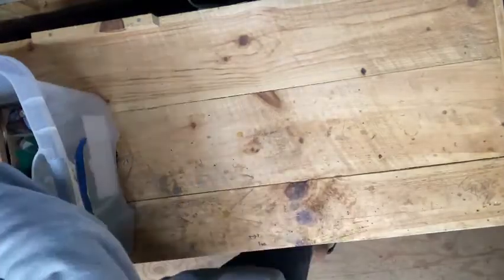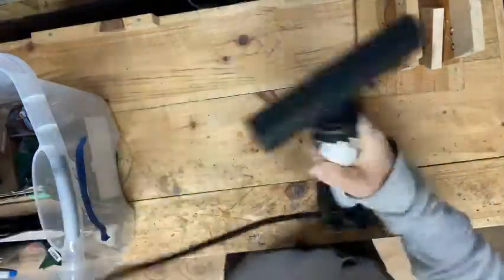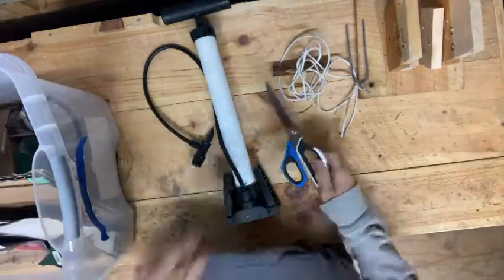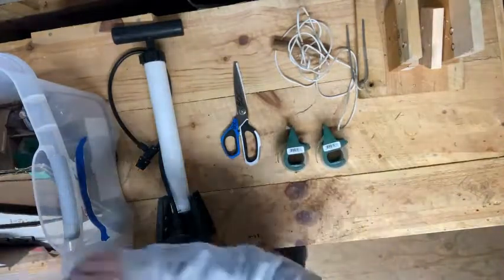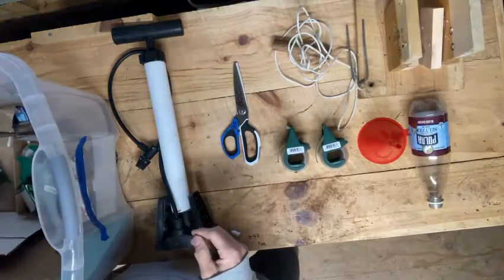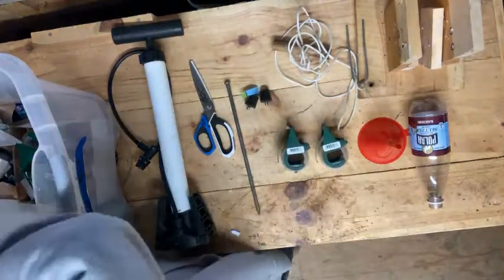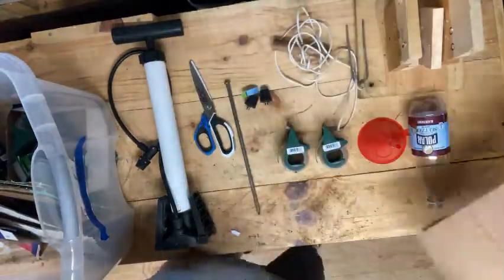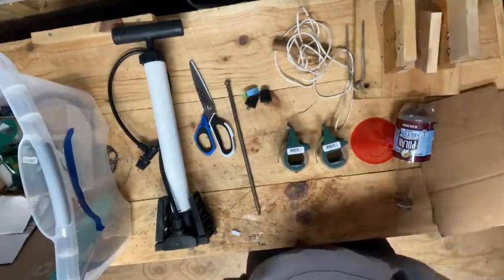What is in the Rocket Box?